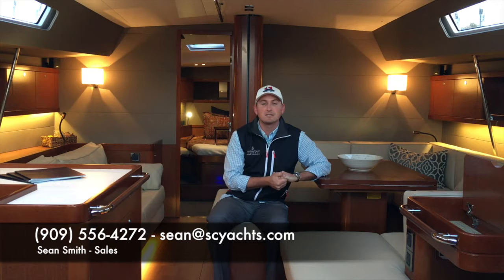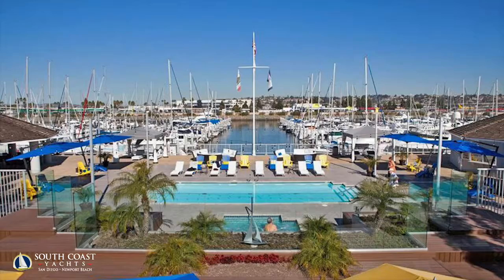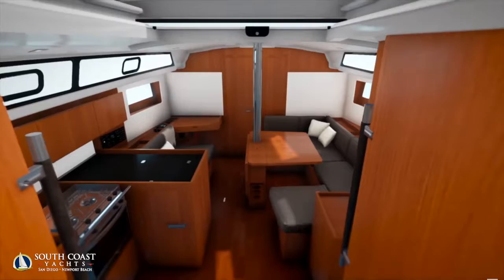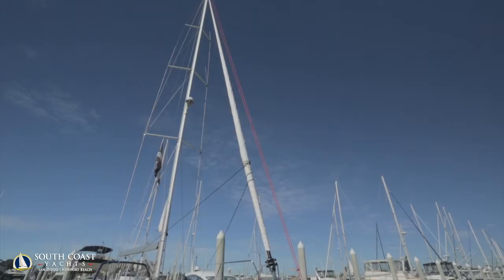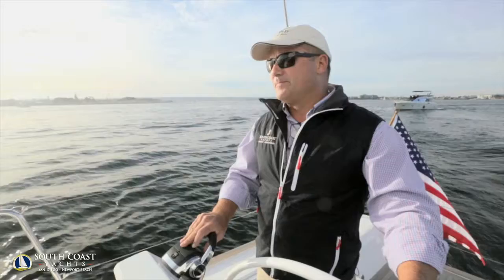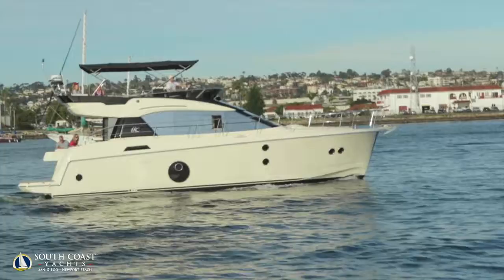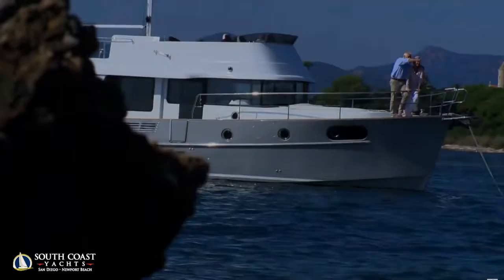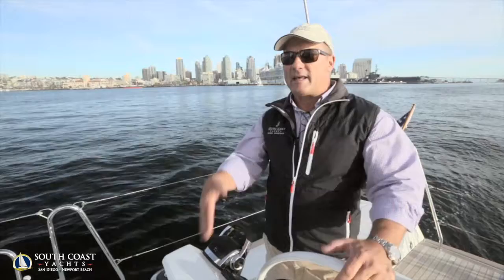Sunroad Boat Show Preview of Beneteau Power and Sailboats in San Diego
This video shows all of the boats that we at South Coast Yachts will have on display at the Sunroad Boat Show on January 26th-29th, 2017 in San Diego, CA.

Sean Smith
Sales